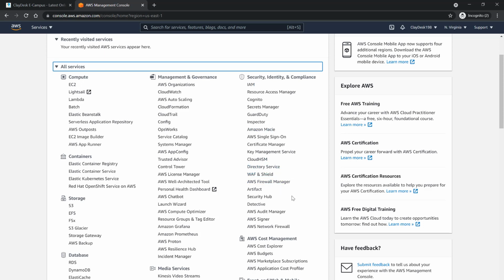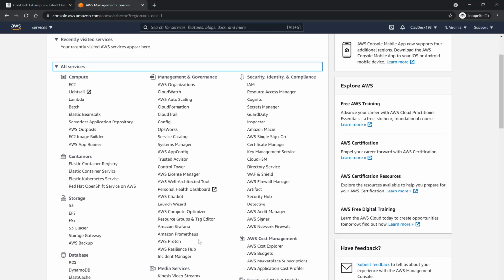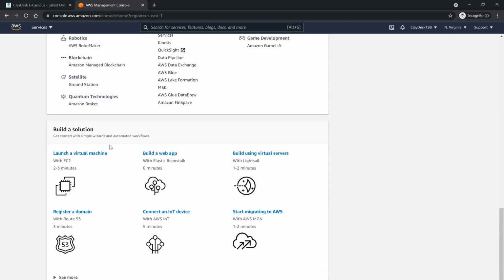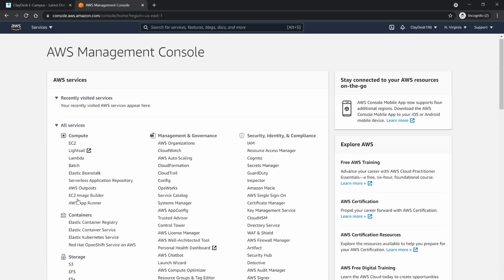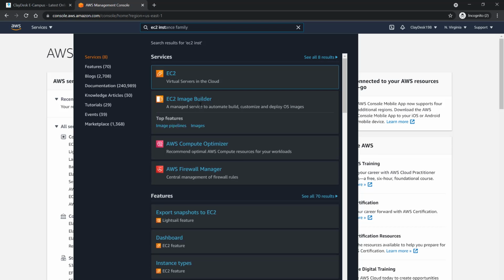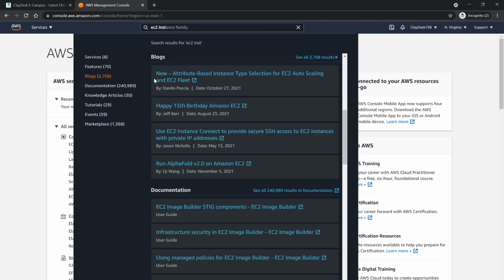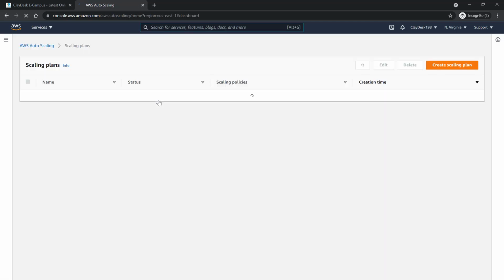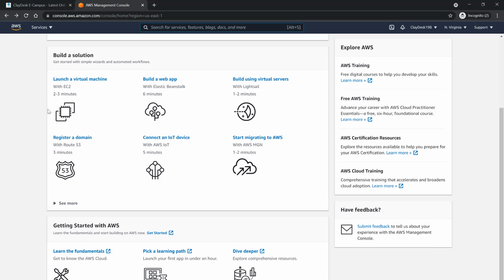AWS UNIFIED SEARCH - What is NEW in AWS MANAGEMENT CONSOLE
We are excited to announce that blogs, knowledge articles, events, and tutorials are available in Unified Search to enable users to easily search and discover information in the AWS Management Console. AWS users can now search for blogs (e.g., Implementing Auto Scaling for EC2 Mac Instances), knowledge articles (e.g., Set Your Preferences for AWS Emails), tutorials (e.g., Remotely Run Commands on an EC2 Instance), and events (e.g., AWS Container Day) without leaving the AWS Management Console.

🔥 Time Stamps
00:00 Introduction
01:04 What is AWS Unified Search
02:02 New AWS Management Console services

1. (FREE Course List) Get a FREE Course.

2. **For FREE WEB HOSTING** by ClayDesk.